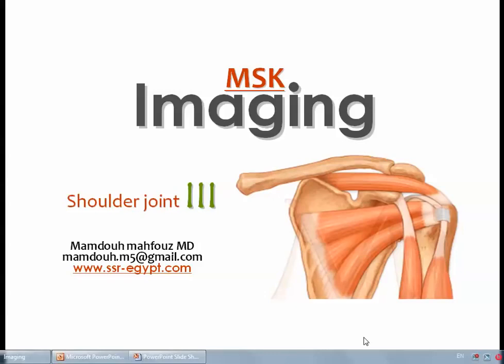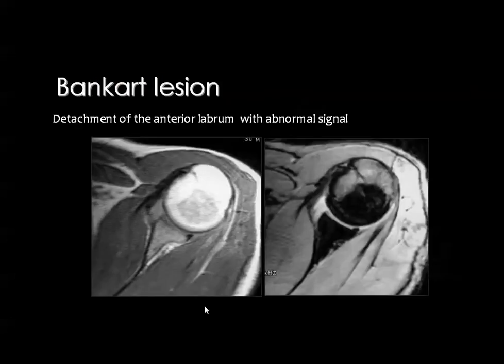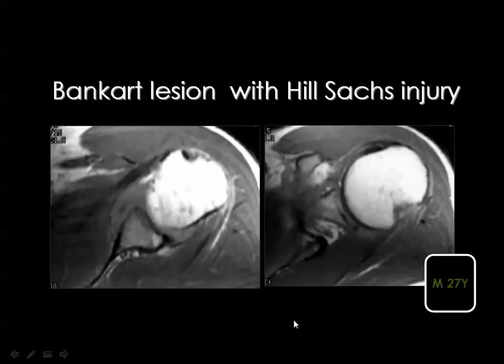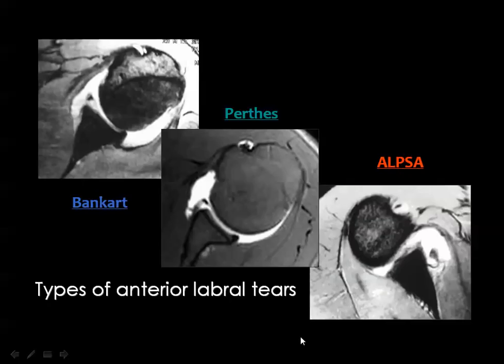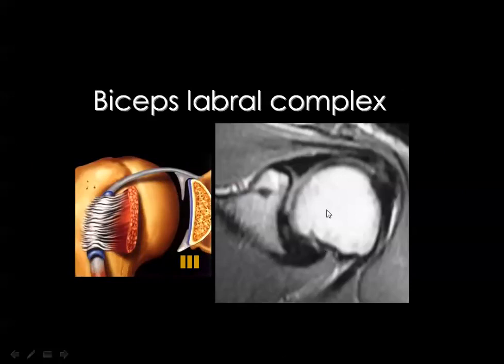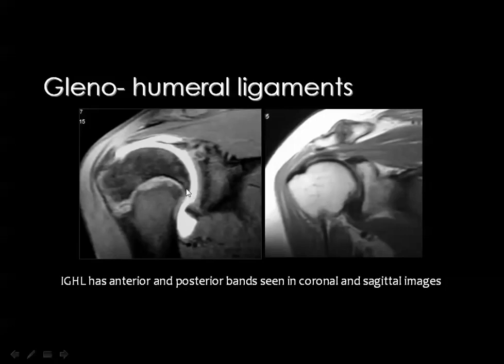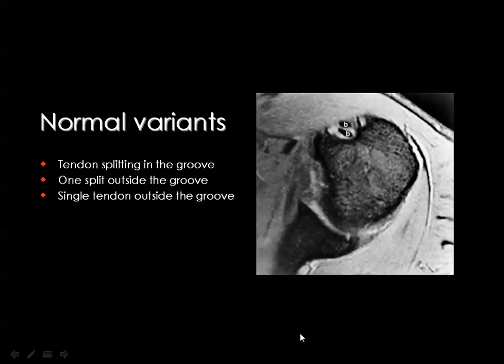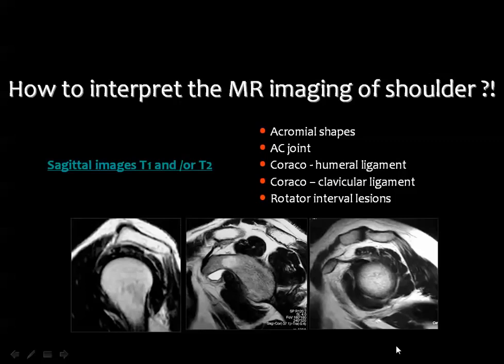Imaging of Shoulder joint (III) (DRE) Prof. Mamdouh Mahfouz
Imaging of Shoulder joint
part 3
 (DRE series)